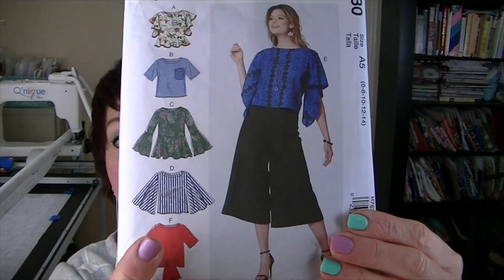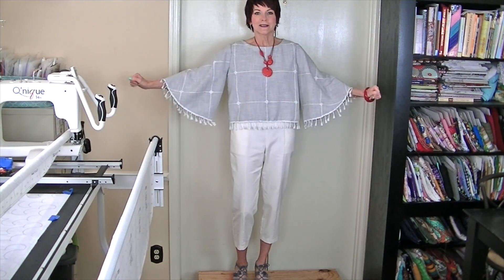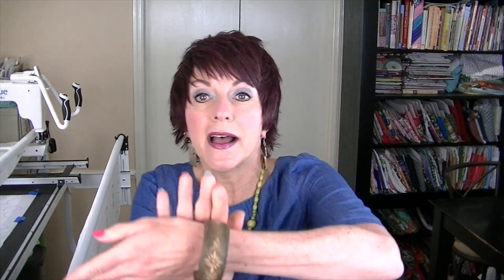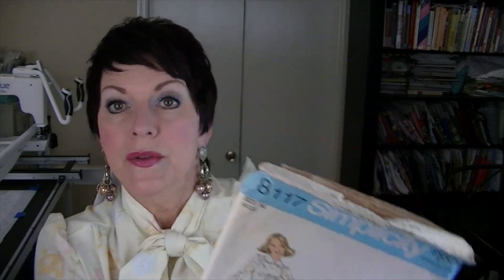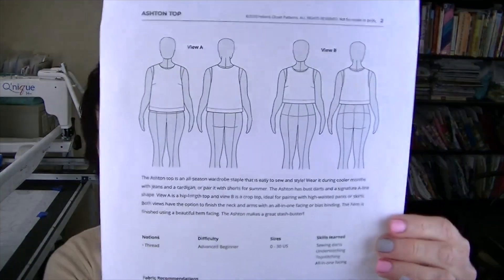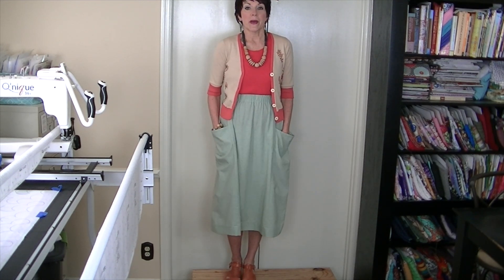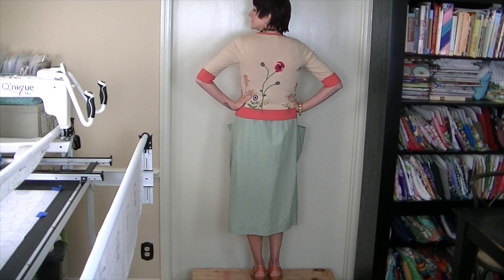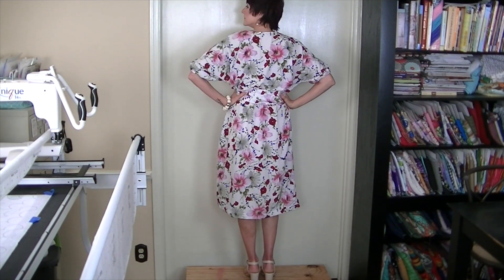Styling a Me-Made Wardrobe! Me-Mades I Wore for a Month of Sundays in July, 2023!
If you fancy supporting me and my channel, you can buy me a virtual cup of coffee

Channels mentioned: @sewlittletime @NotesfromtheSewingRoom @thedahliasewciety @clothedit @theyorkshiresewgirl @Frugalisama @socarole66

Thank you for tuning in to watch my Month of Sundays series, where I'll be showing what me-mades I wore and how I styled them on Sundays, for church!  I'll also be combining my me-mades with RTW, sometimes.This is the July, 2023 edition!  If you missed the previous editions, you can watch them here:

For the July, 2023 edition, I'll be showing you the Pietra Pants by Closet Core, McCall's M7630, McCall's M7630, McCall's M5054, Simplicity S8117, the Ashton Top by Helen's Closet, the Peppermint Pocket Skirt by Peppermint Magazine and Paper Theory, and the Donna Dress by fabricsstoredotcom!

As always, thank you so much for tuning in to watch my video and for supporting me and my channel!  I truly appreciate each and every one of you!

XO,
Andra